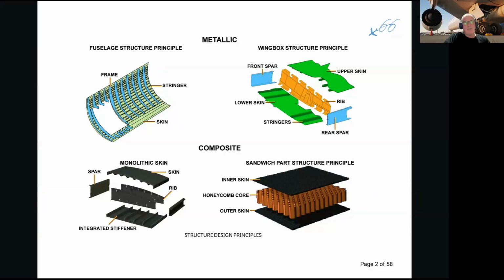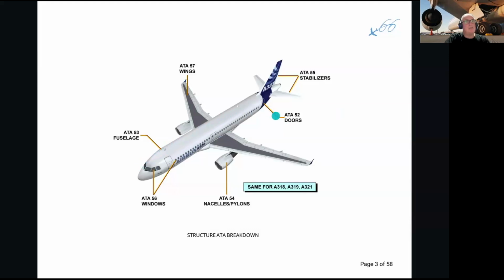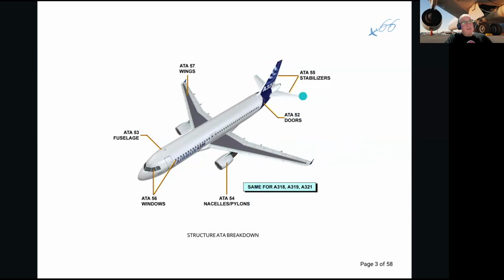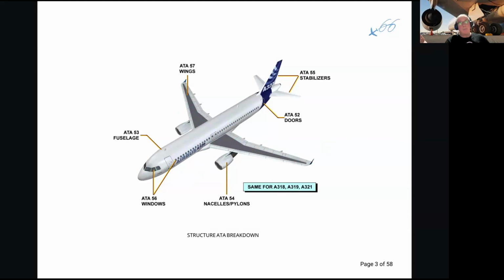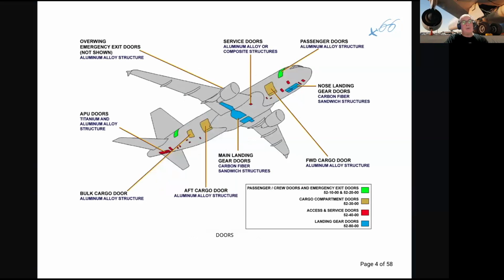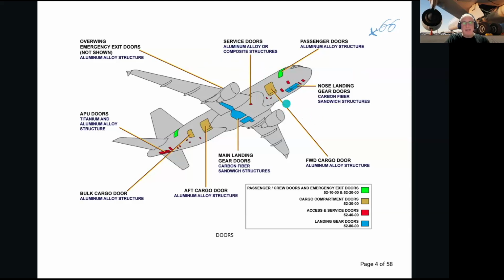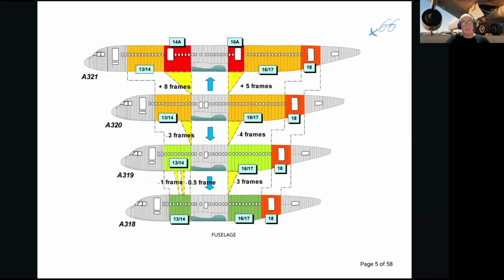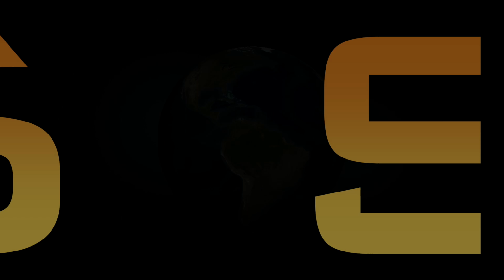A320 Structure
The structure of the aircraft is broken down as follows:
- ATA 52 for the doors,
- ATA 53 for the fuselage,
- ATA 54 for the pylons,
- ATA 55 for the stabilizers,
- ATA 56 for the windows,
- ATA 57 for the wings.
This episode provides an overview of the four typical principles used in the aircraft design, the aircraft doors and the fuselage.
Chris also provides useful information regarding the SRM (Structure Repair Manual).